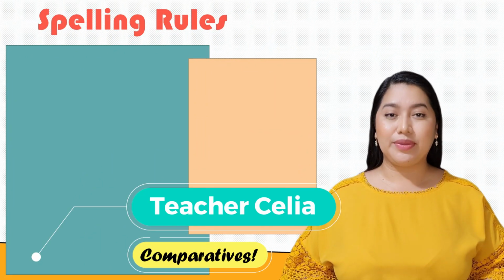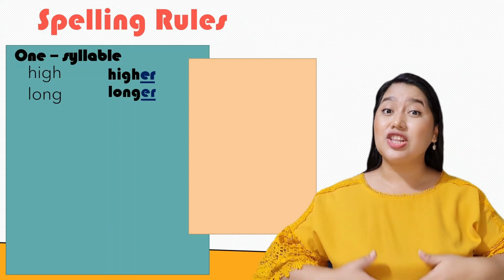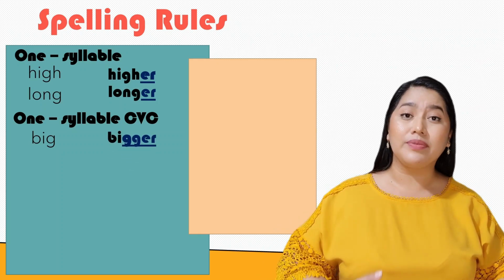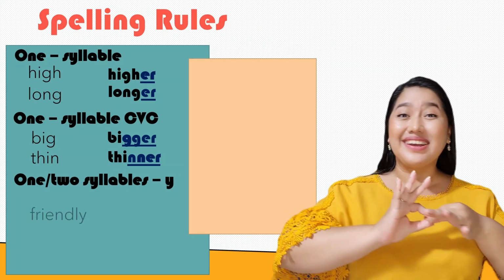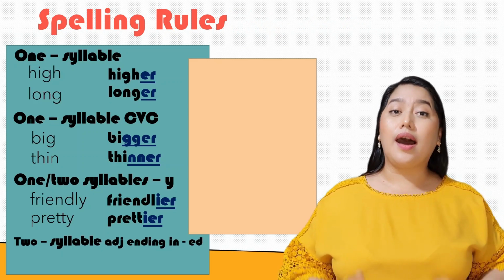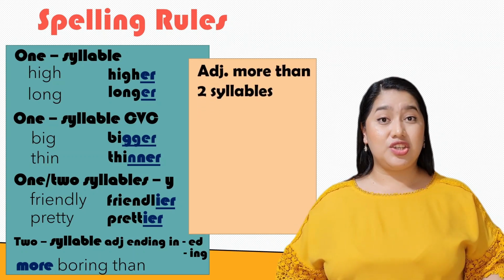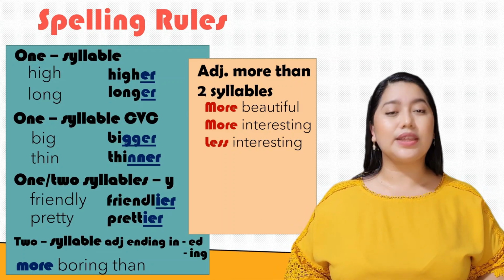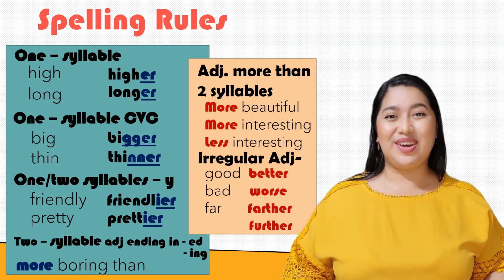INPUT 1 SPELLING RULES COMPARATIVES